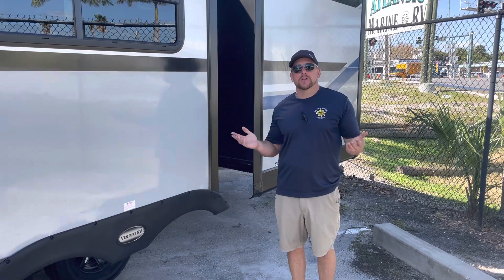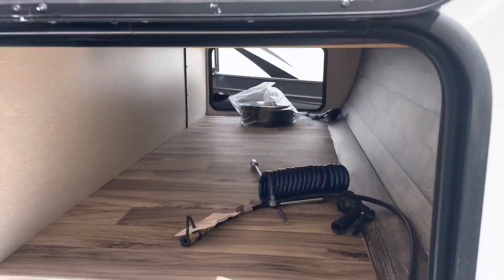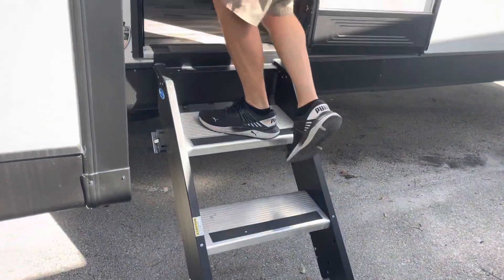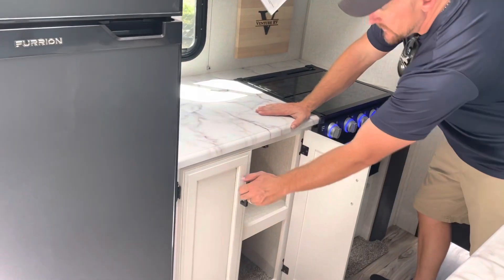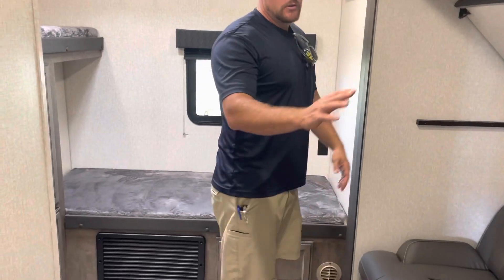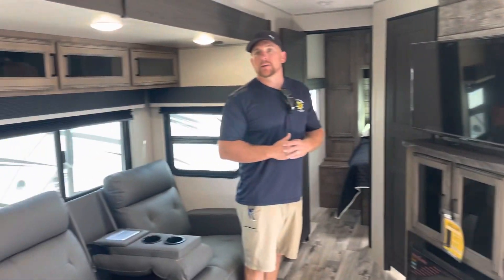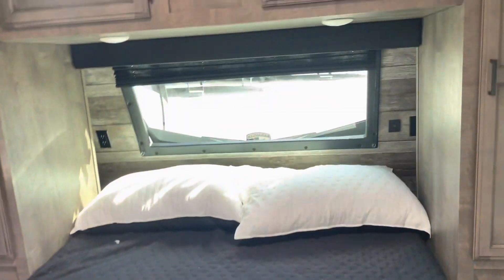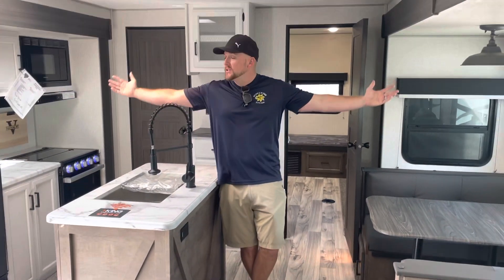333VIK Sporttrek Touring walk around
Hey guys, here we have a 333VIK sports track touring with all the features you can ever ask for in a travel trailer. This unit comes complete with three slides, a complete bunk room in a large outside kitchen, featuring a griddle top, large TV and surround sound.